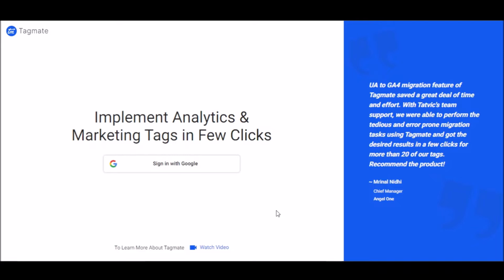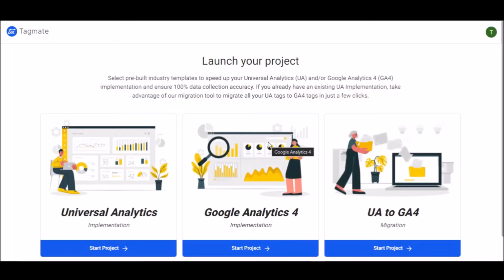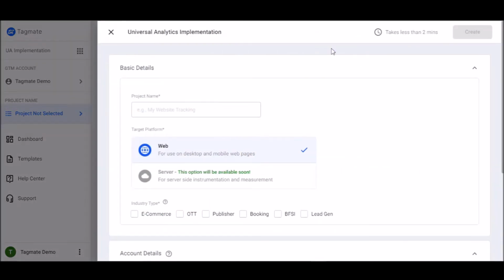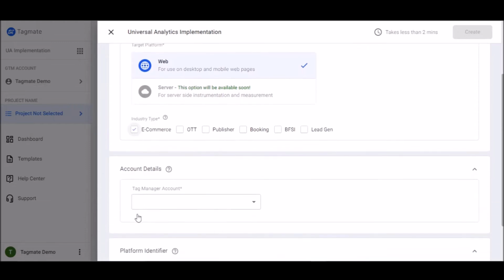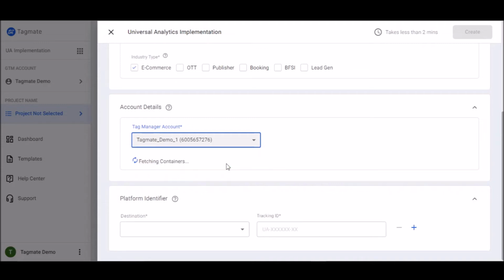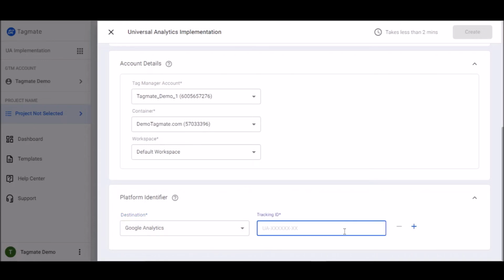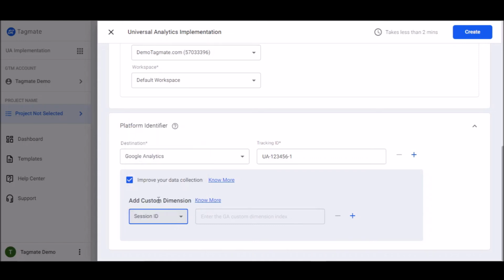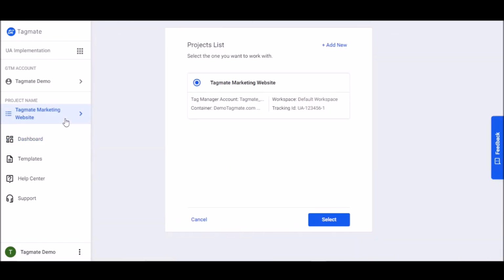Tagmate Tutorials - How To Setup a UA Implementation Project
This tutorial video will help you in creating a project under UA Implementation on Tagmate. All the basics and mandatory steps are being shown in this video in a detailed manner.